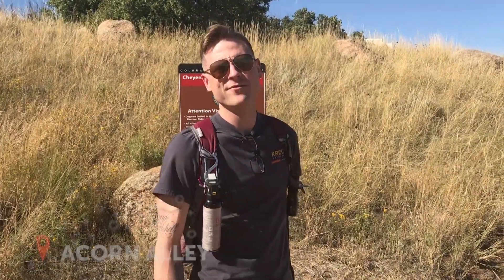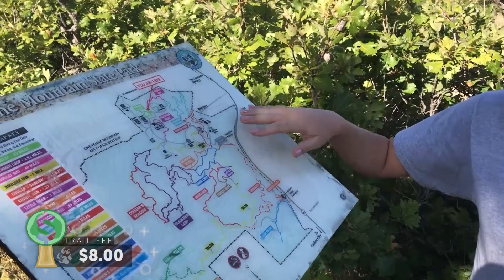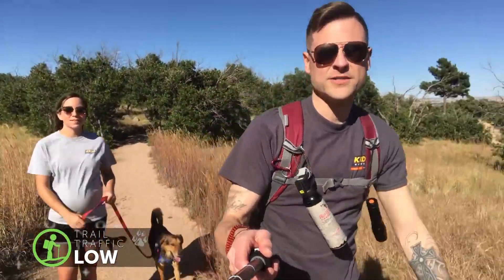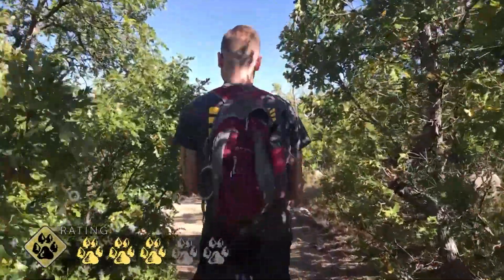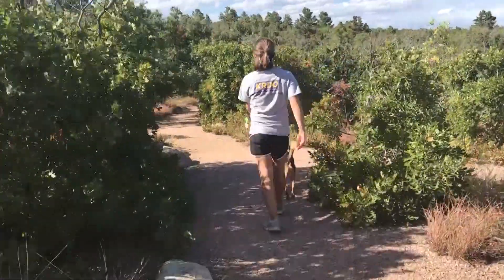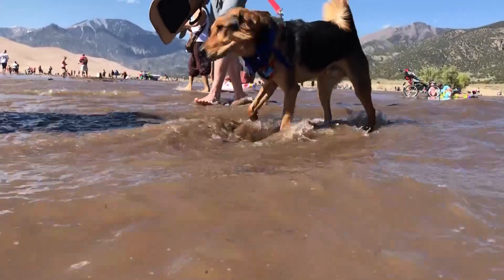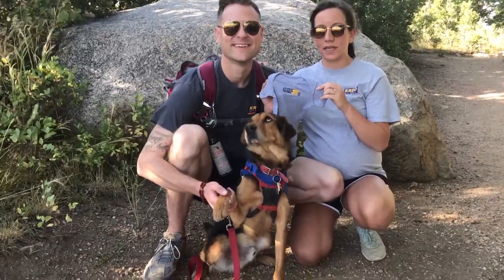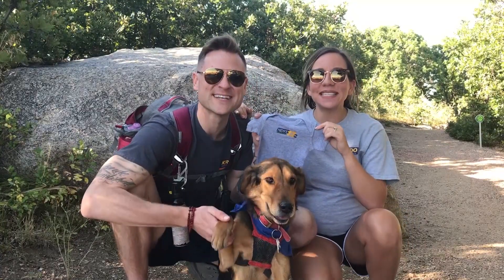Tails from the Trails: So long, Summer - Episode 14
Episode 14 (Season Ender): Join Katie, Andrew and Zane as they take their final local hike of the summer! Learn about the different hikes at Cheyenne Mountain State Park and watch a recap of their 2019 hiking season. See you next summer!

Graphics created by: Brandon Lingnau, KRDO Promotions